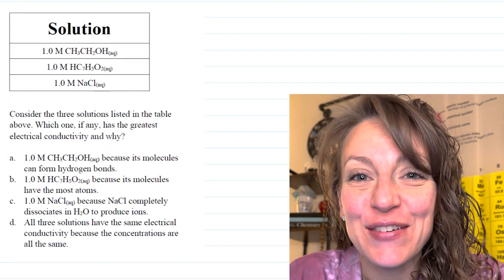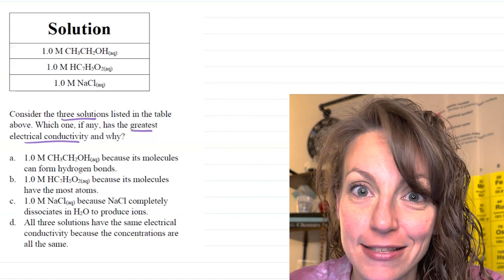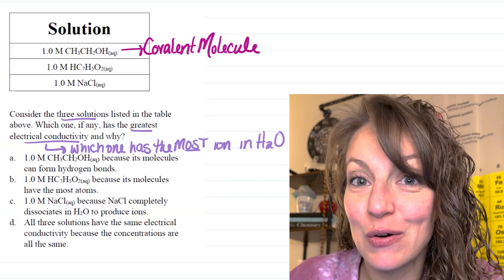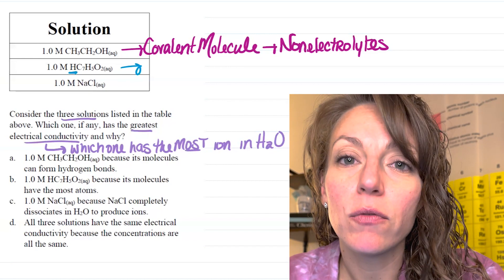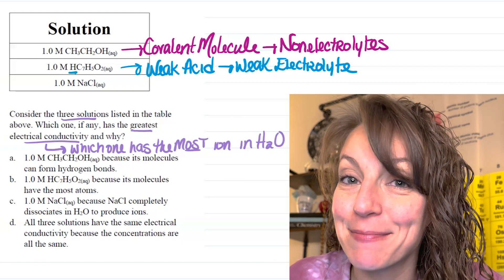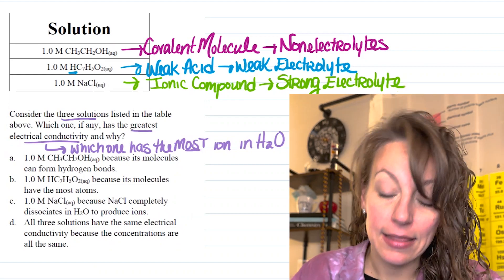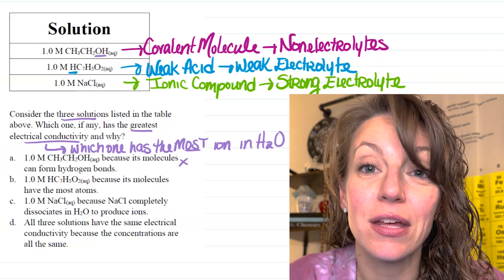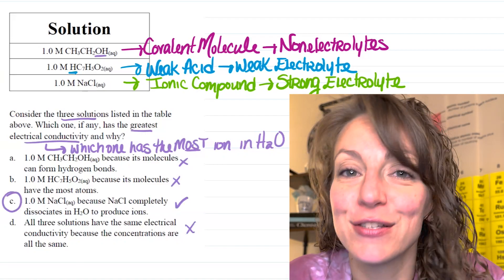AP Chemistry Exam Multiple Choice Practice Problem 1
AP Chem Multiple Choice Answer…

C.

It’s never too early to start practicing and/or reviewing for the May 1st exam.

As high school students work diligently to master the concepts of not one but two semesters of college Chemistry all school year, the College Board is busy trying to write their most challenging exam to test for true understanding. These questions are written in such a fashion that it requires students to not only know the concepts but be able to apply them.

Begin able to consistently answer these questions correctly requires lots of practice. So try this one out!

If you are struggling with AP Chem and interested in private tutoring sessions don’t hesitate to reach out!